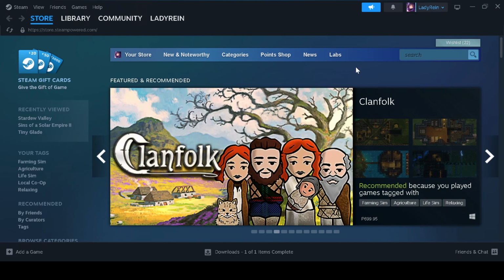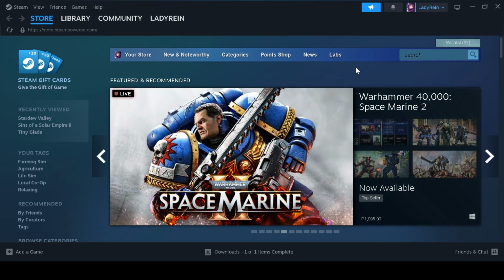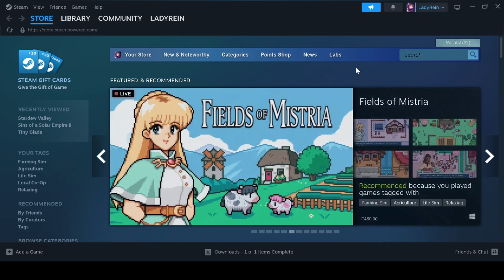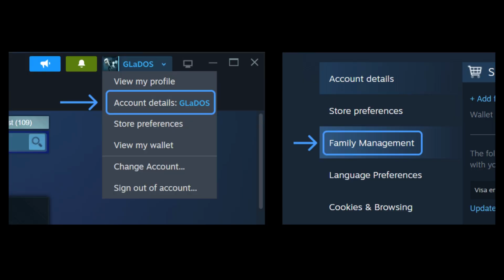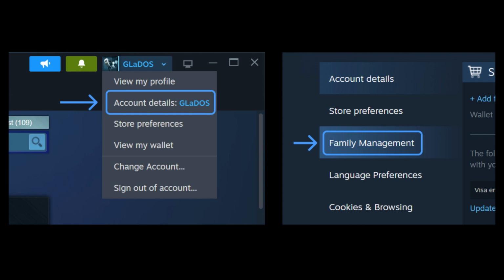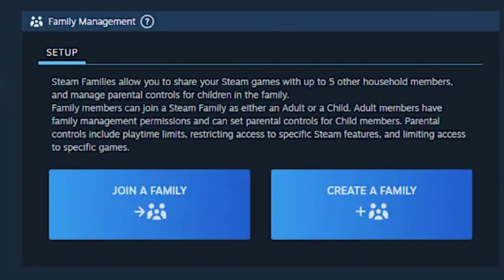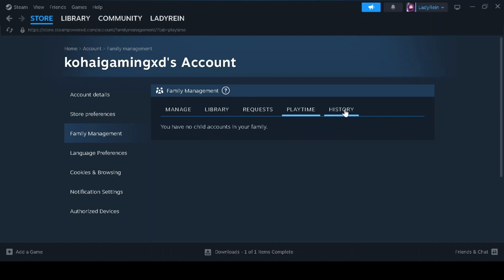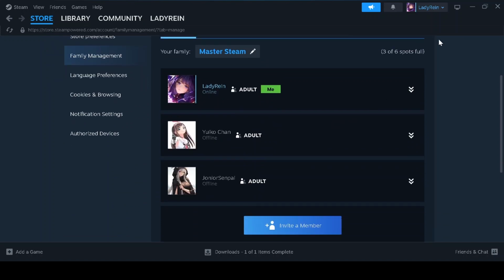HOW TO SHARE GAMES WITHIN STEAM 2025! (FULL GUIDE)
Learn how to share your Steam library with friends and family in this step-by-step guide for 2025! We'll walk you through enabling Steam Family Sharing, managing access, and setting up everything you need. Share your games without sharing your account details. Don't miss out on these easy steps to expand your gaming circle!